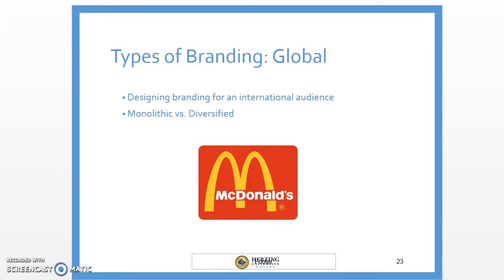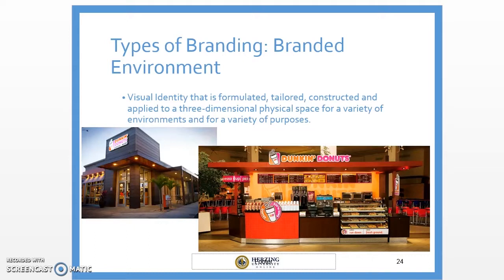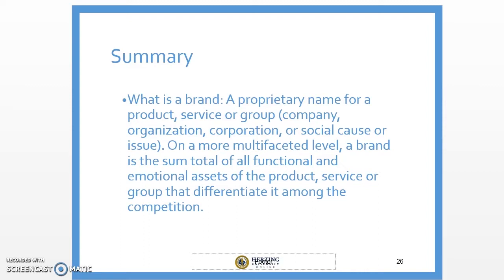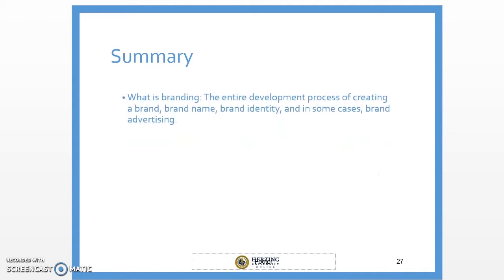GA235wk1 What is Branding Part3